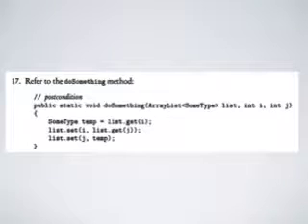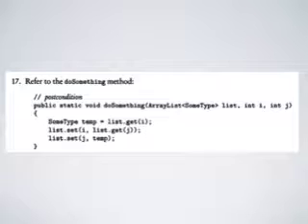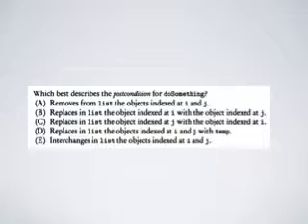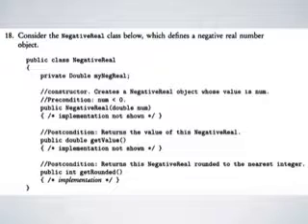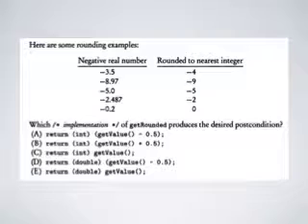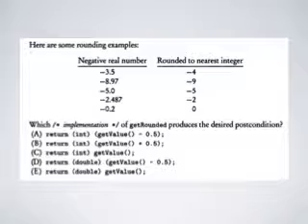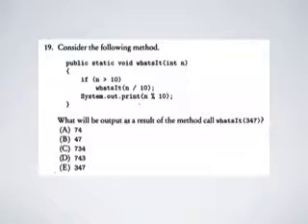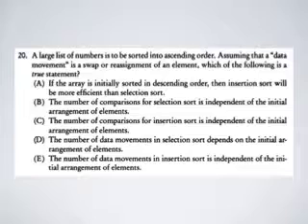AP Computer Science Diagnostic Test Sample Questions (17) ~ (20)